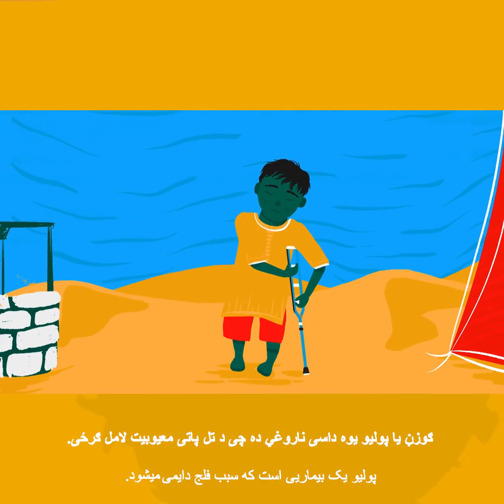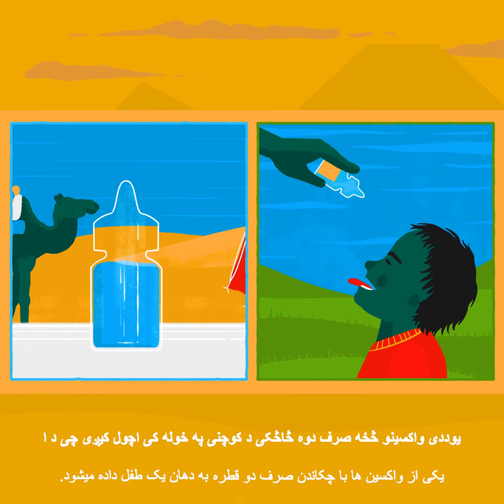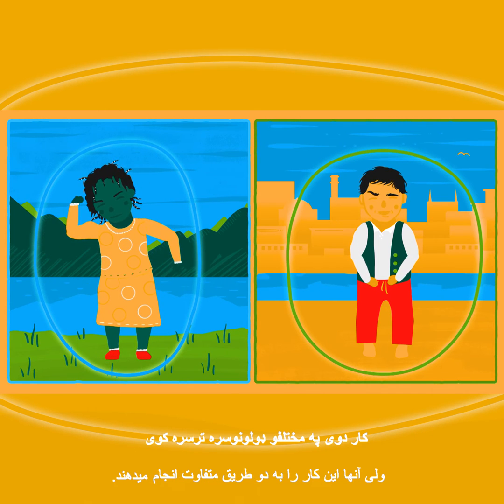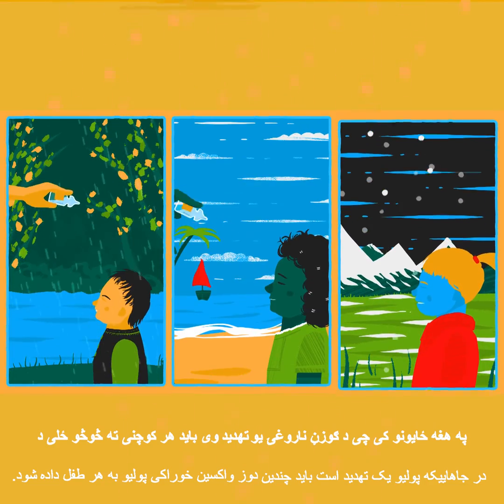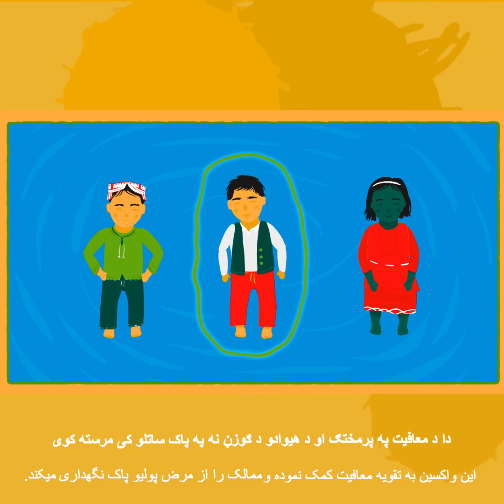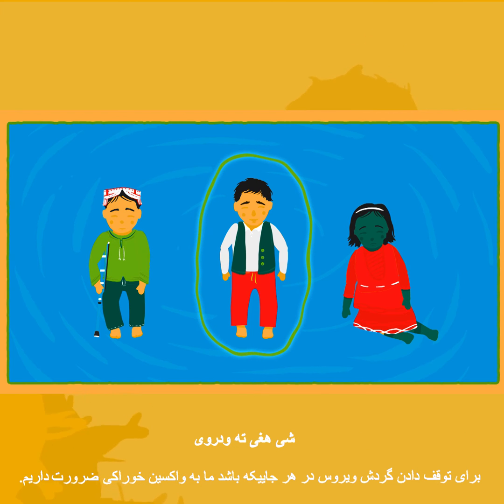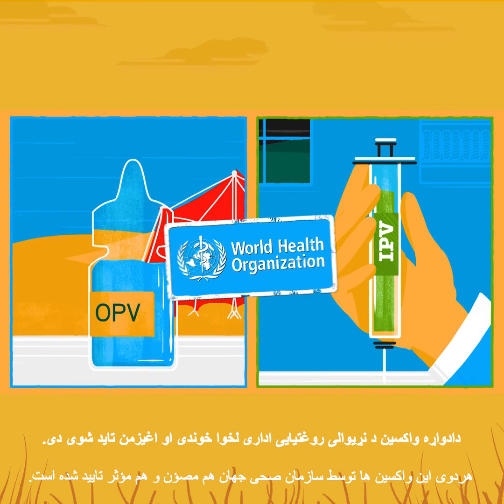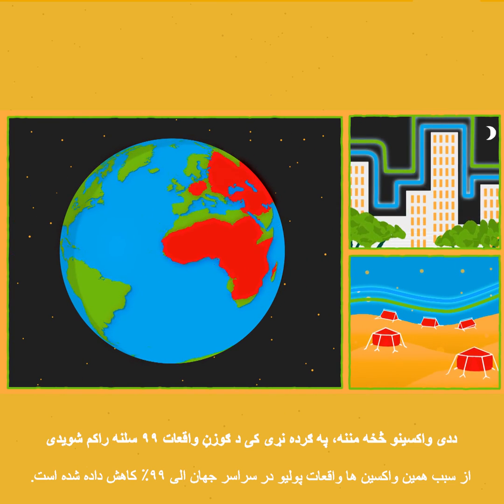(The Two Polio Vaccines) دو واکسین پولیو & د پولیو یا ګوزڼ دوه واکسینونه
پولیو تداوی ندارد، ولی وقایه شده میتواند
دو وسیله مهم در وقایه پولیو کمک میکند – دو واکسین مصؤن و مؤثر
در مورد واکسین خوراکی و واکسین ویروس غیر فعال پولیو و نقش آنها در مساعی امحای پولیو معلومات بیشتر بدست بیاورید

د ګوزڼ ناروغۍ هیڅ درملنه نلری، مګروقایه کیدلی شی.
د دی ناروغۍ په مخنیوی کی دوه مهم  اوزار مرسته کوی
- دوه ډاډمن اواغیزمن واکسینونه
د ګوزڼ د خوراکی واکسین اوغیر فعال ویروس واکسین، او دهغوی د دندو په اړه ددی ناروغۍ په له منځه وړلو کی لازیات معلومات لاس ته راوړلی شی